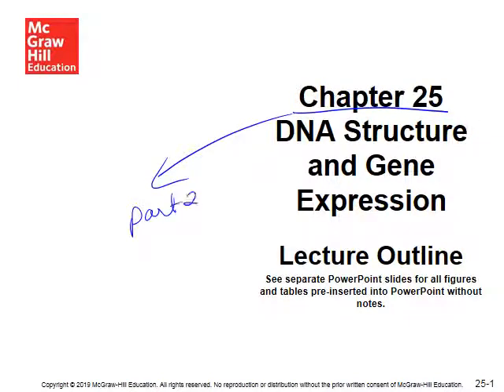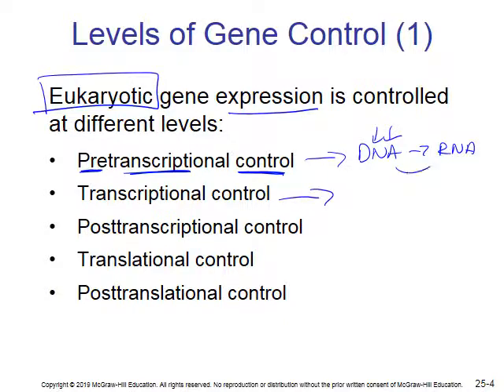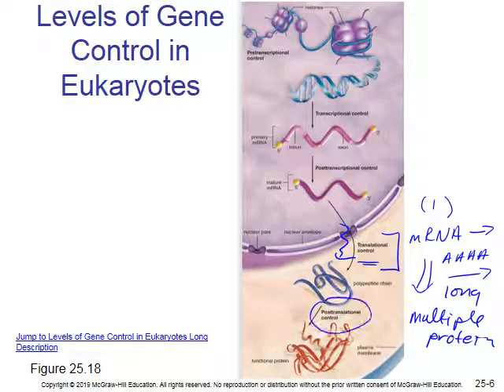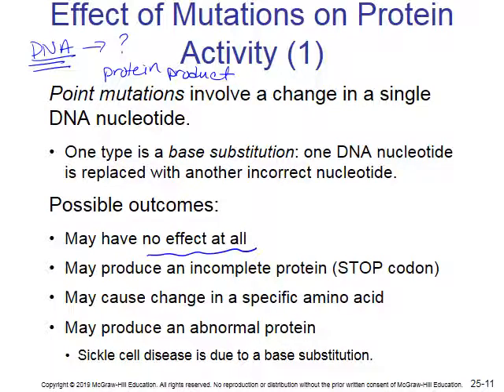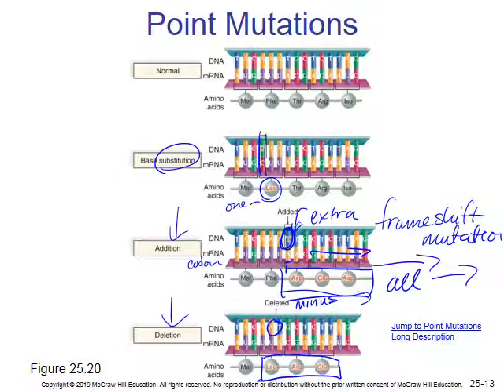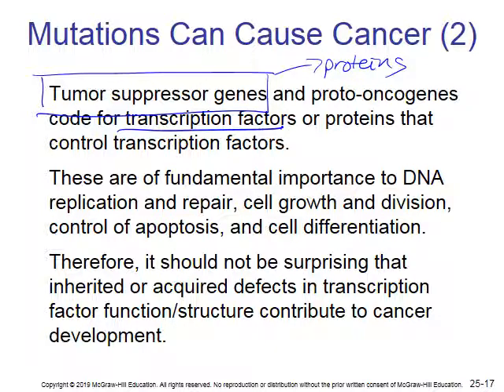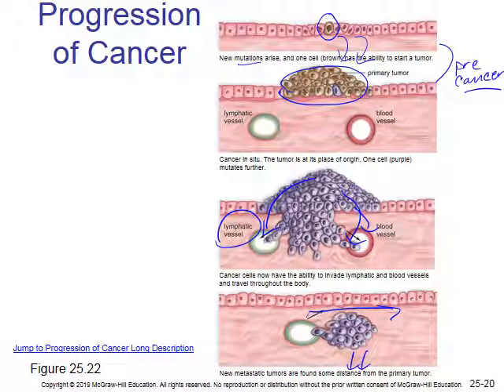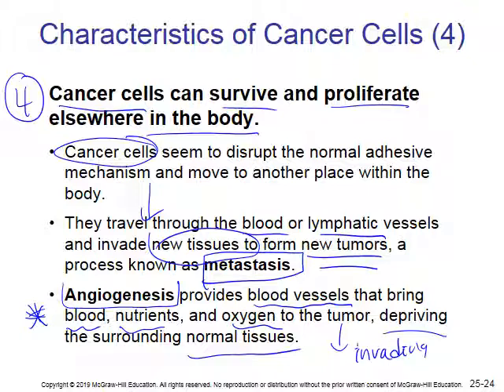Inquiry Chapter 25 part 2